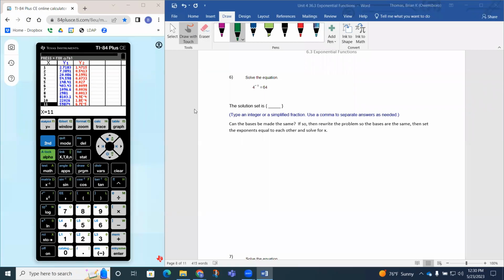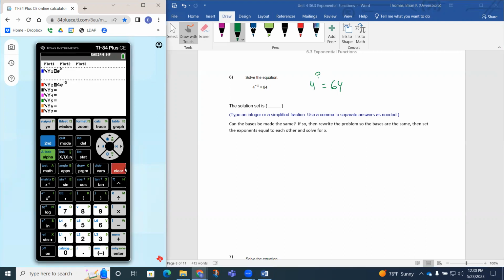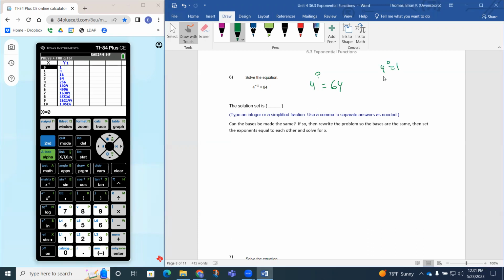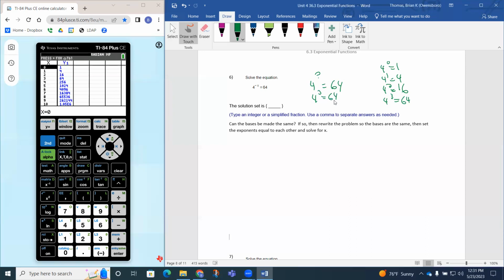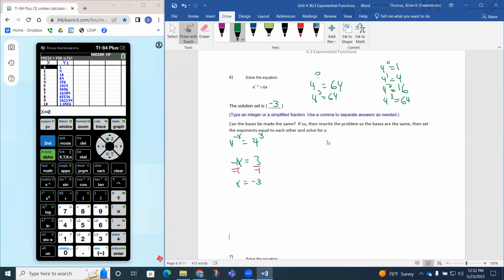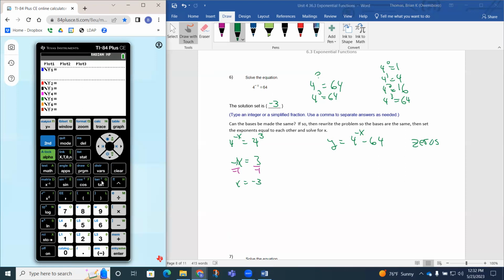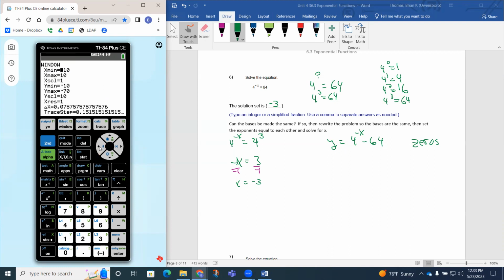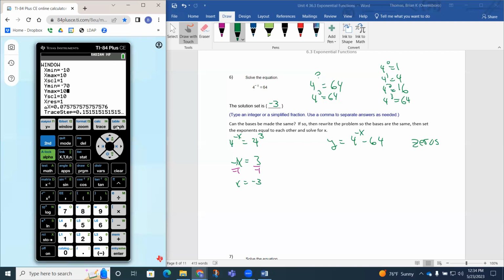U4 6.3 Question 6